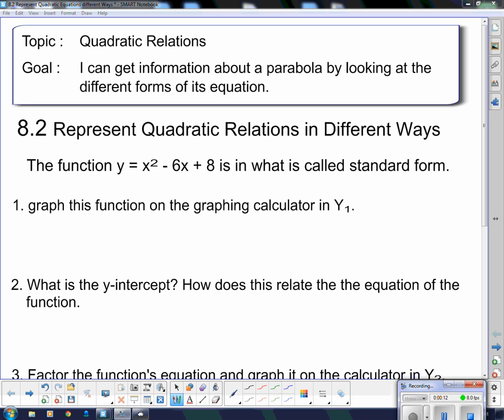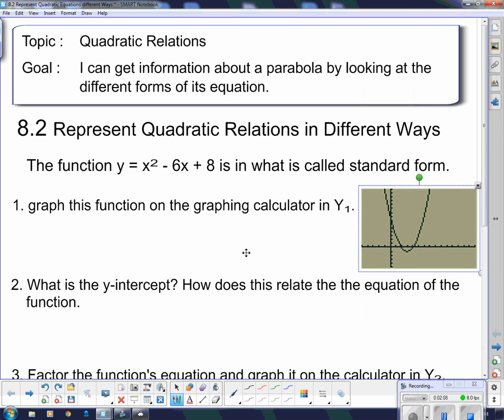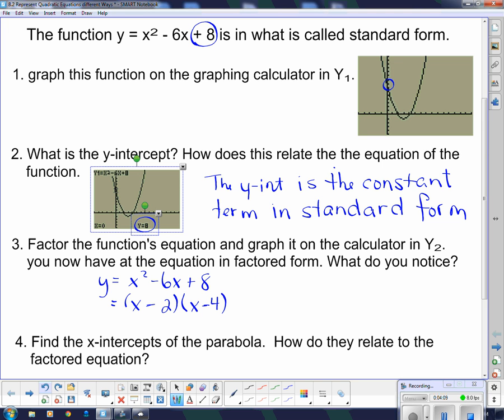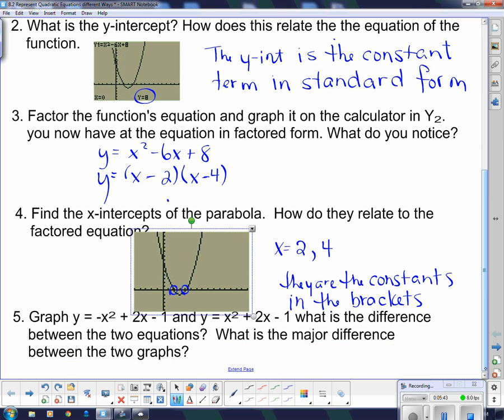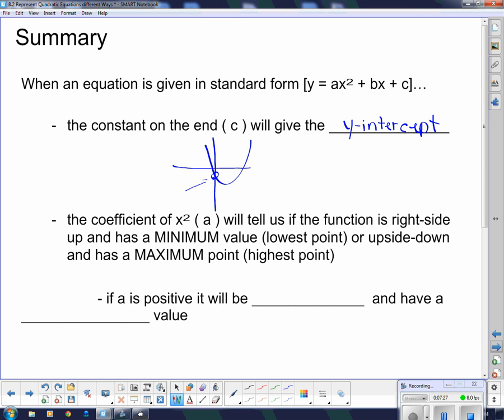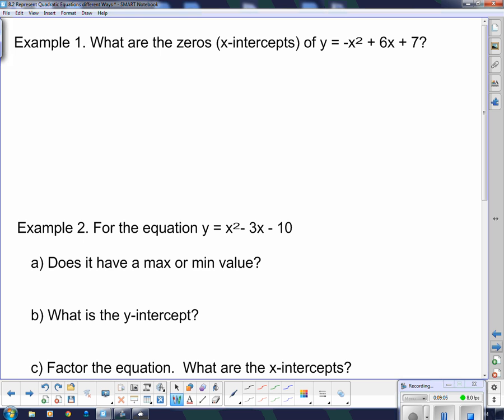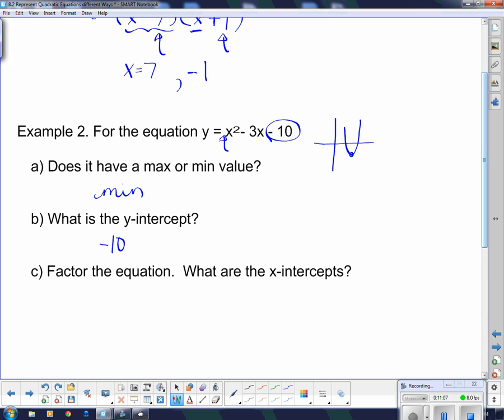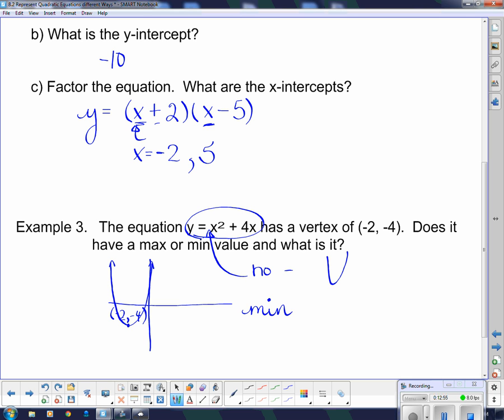MFM 2P U6L6 Represent Quadratics Different ways